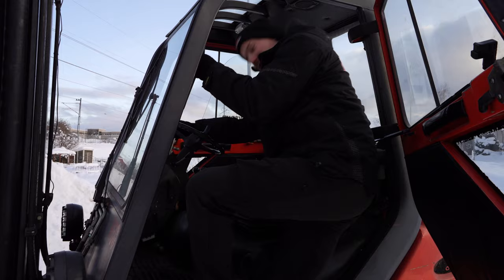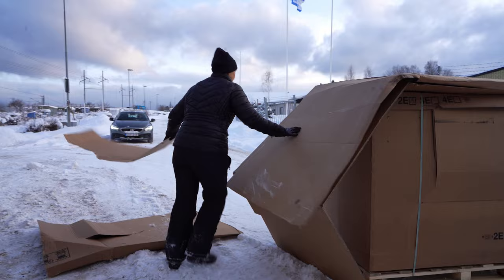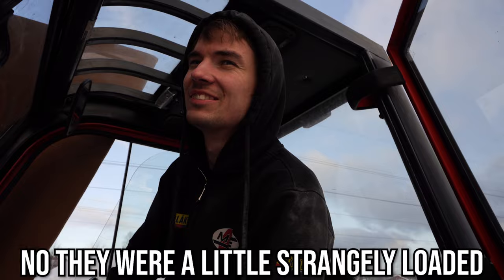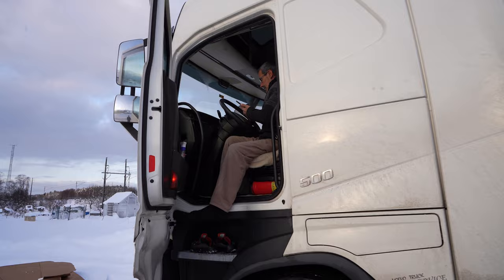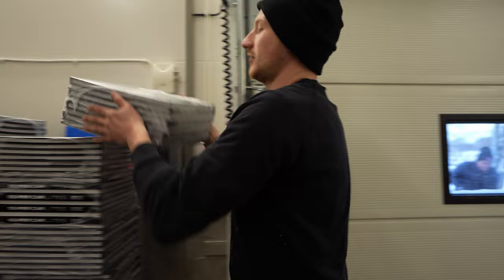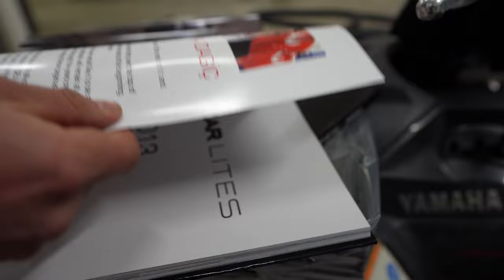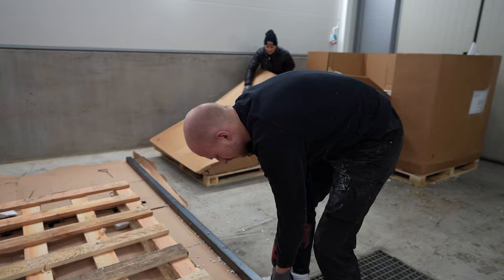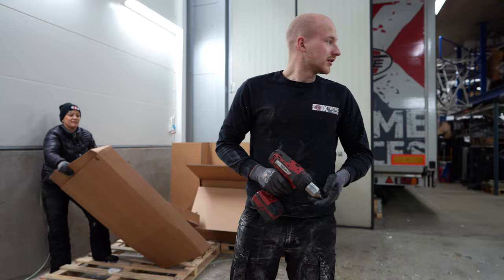New Supercar Lites Delivery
We get a big & exciting delivery with new Supercar Lites body's and parts!
The demand is getting higher so it's time for us to build more Supercar Lite cars.
While the OMSE crew is dealing with the new shipment Oliver is in Spain and continues his testing and development of the RX2E Car.